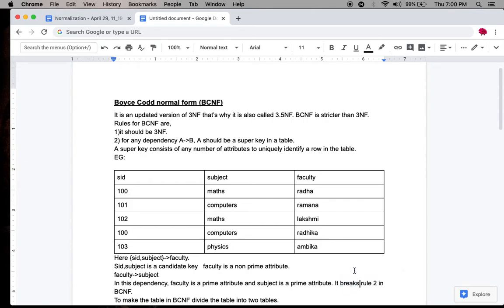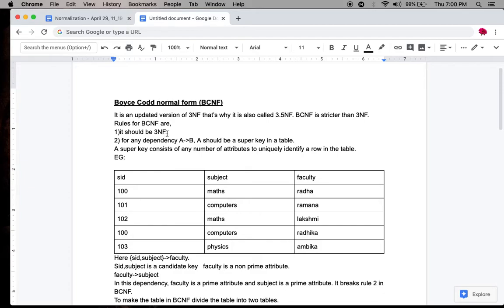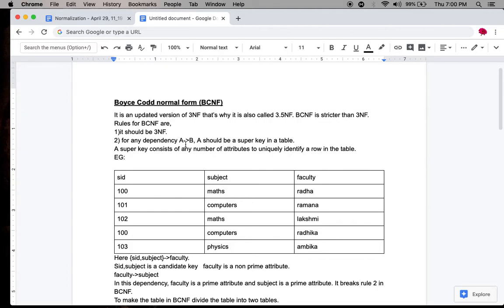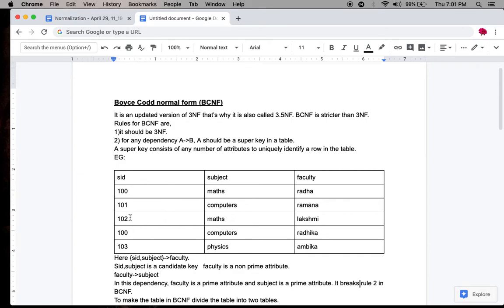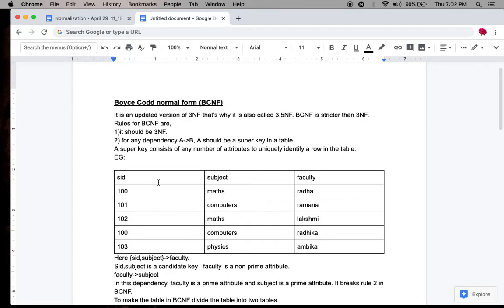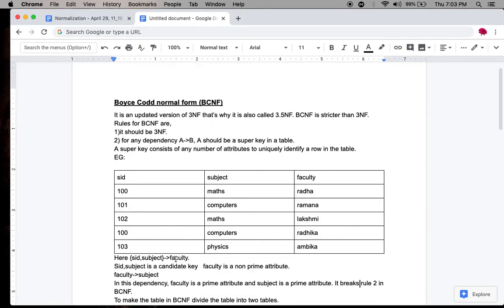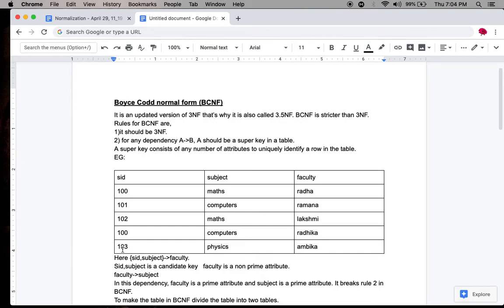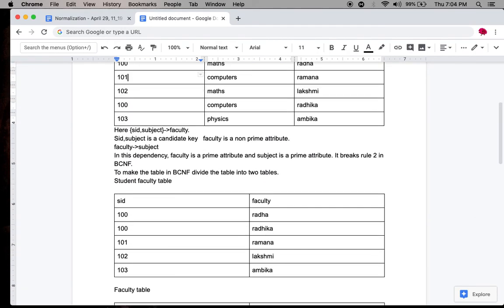bcnf in normalization